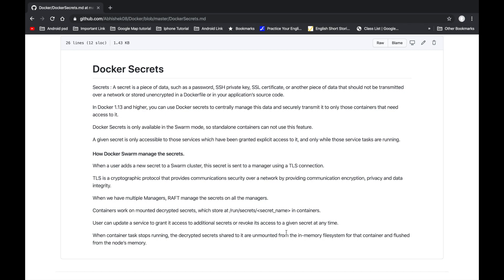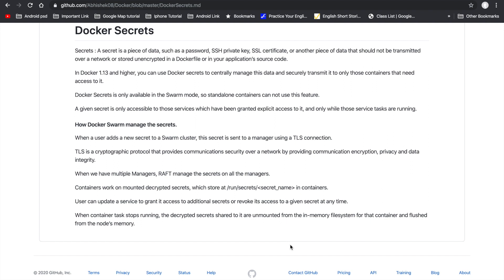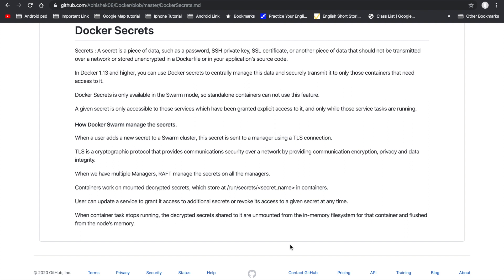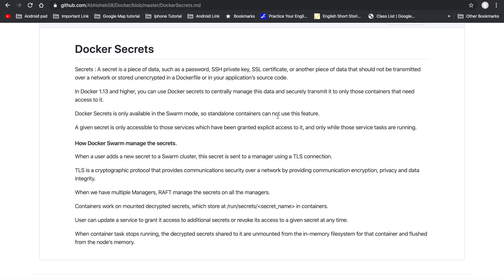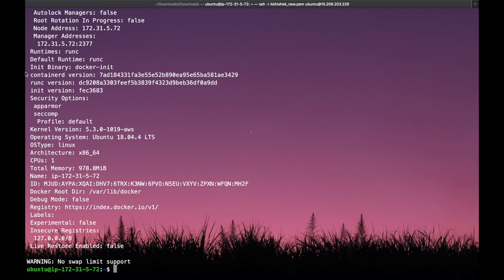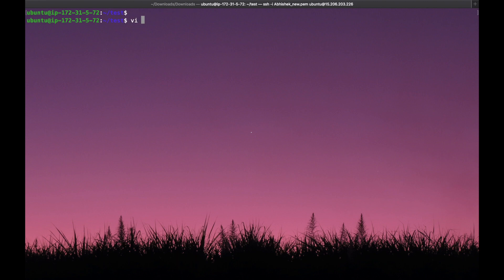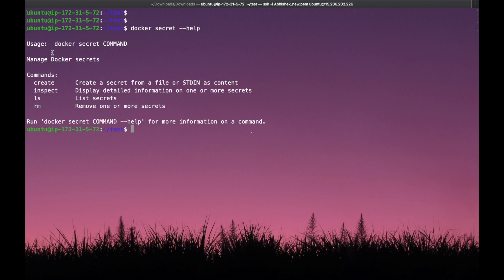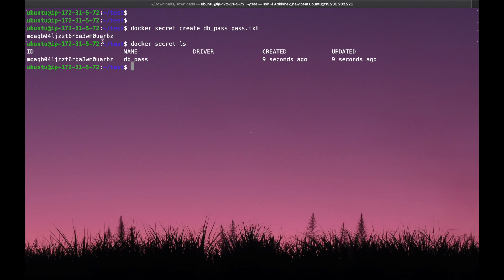DevOps Tutorial : Docker Secrets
Hello Friends ,

Welcome to DevOps Tutorial , In this video lecture we will learn docker secrets.

Docker Secrets
Secrets : A secret is a piece of data, such as a password, SSH private key, SSL certificate, or another piece of data that should not be transmitted over a network or stored unencrypted in a Dockerfile or in your application’s source code.

In Docker 1.13 and higher, you can use Docker secrets to centrally manage this data and securely transmit it to only those containers that need access to it.

Docker Secrets is only available in the Swarm mode, so standalone containers can not use this feature.

A given secret is only accessible to those services which have been granted explicit access to it, and only while those service tasks are running.

How Docker Swarm manage the secrets.
When a user adds a new secret to a Swarm cluster, this secret is sent to a manager using a TLS connection.

TLS is a cryptographic protocol that provides communications security over a network by providing communication encryption, privacy and data integrity.

When we have multiple Managers, RAFT manage the secrets on all the managers.

Containers work on mounted decrypted secrets, which store at /run/secrets/secret_name in containers.

User can update a service to grant it access to additional secrets or revoke its access to a given secret at any time.

When container task stops running, the decrypted secrets shared to it are unmounted from the in-memory filesystem for that container and flushed from the node’s memory.